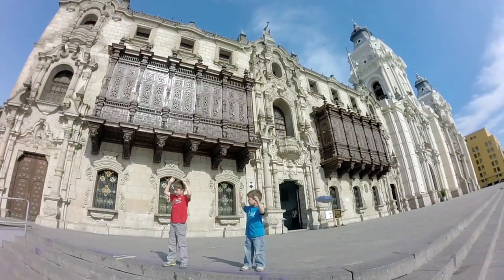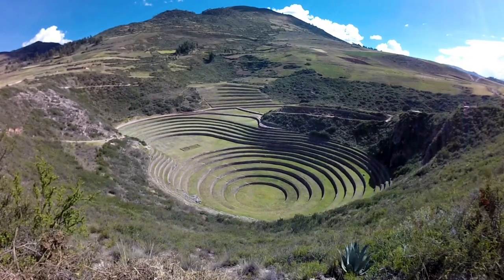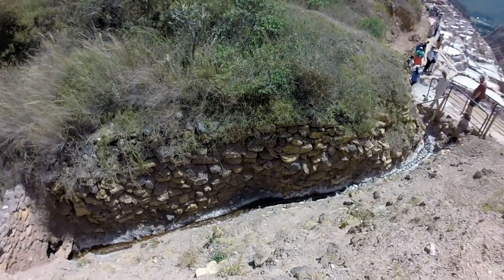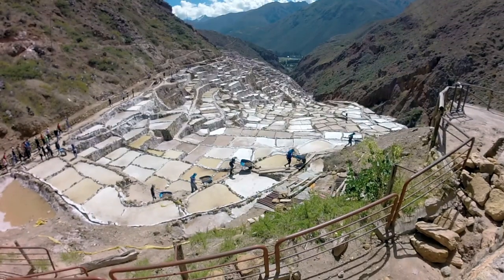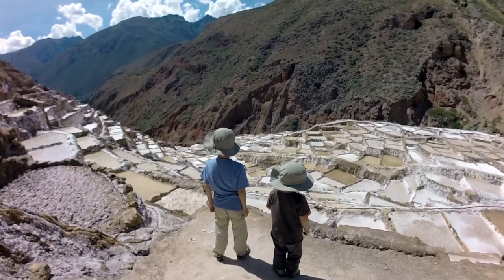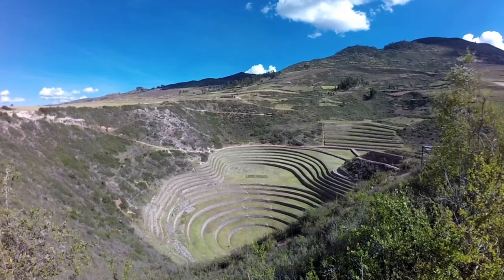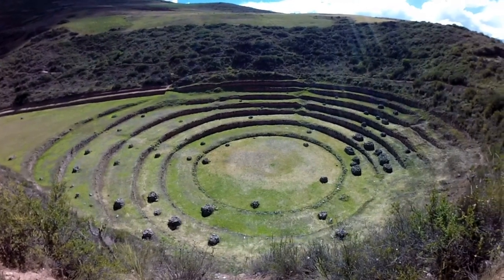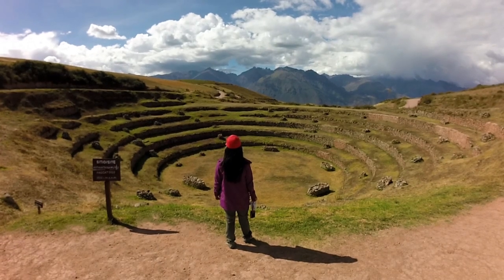Maras Salt Mines and Moray Terraces in Peru's Sacred Valley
The Maras Salt Mines and the terraced fields of Moray, Peru are two of the most incredible an unique attractions in the Sacred Valley.

To get acclimated for our visit to Machu Picchu, we spent some time exploring the salt pans of Maras and the terraces of Moray. But a bout of food poisoning almost derailed our plans.